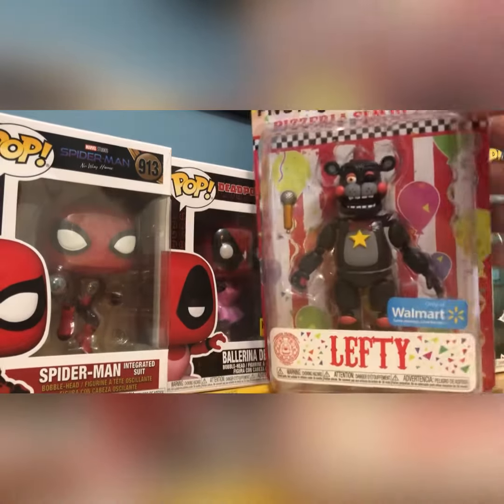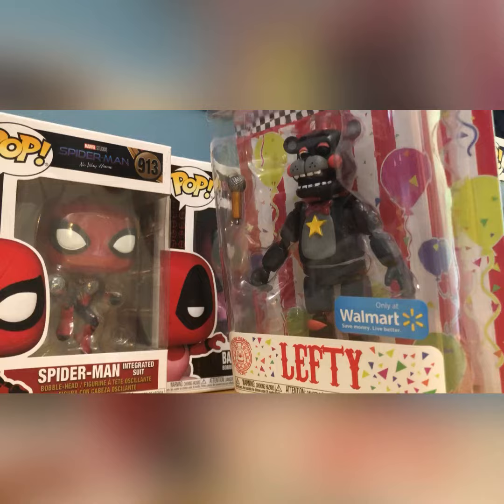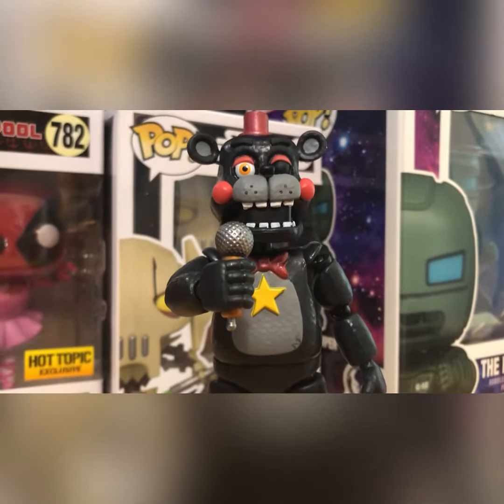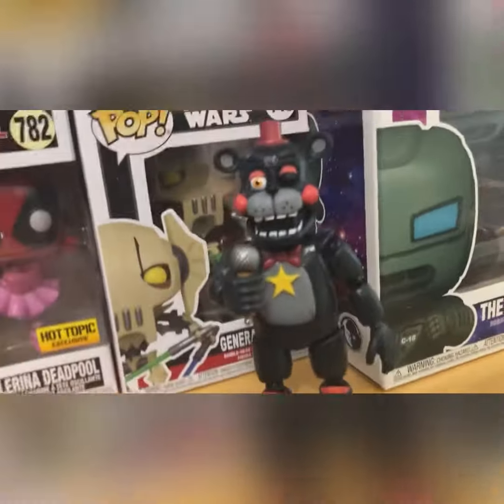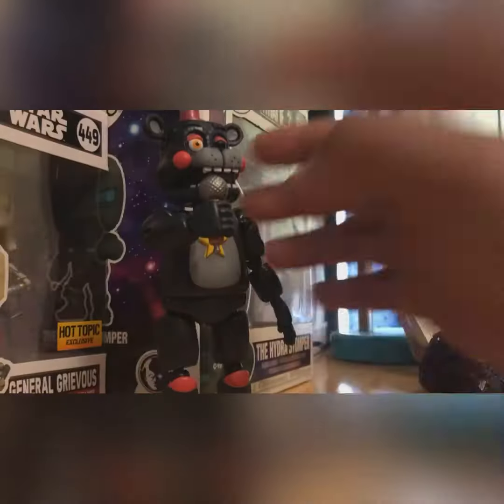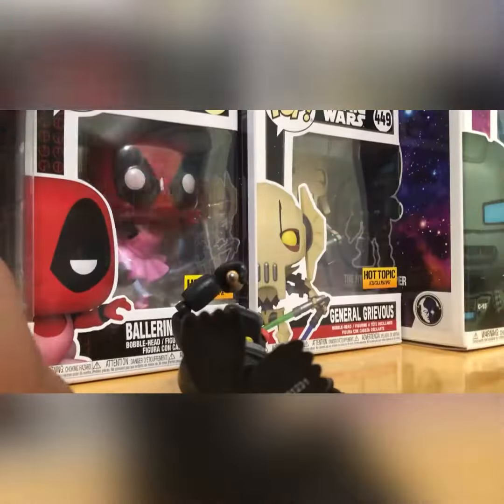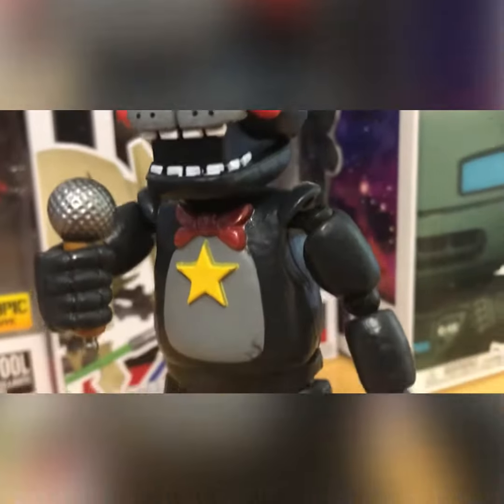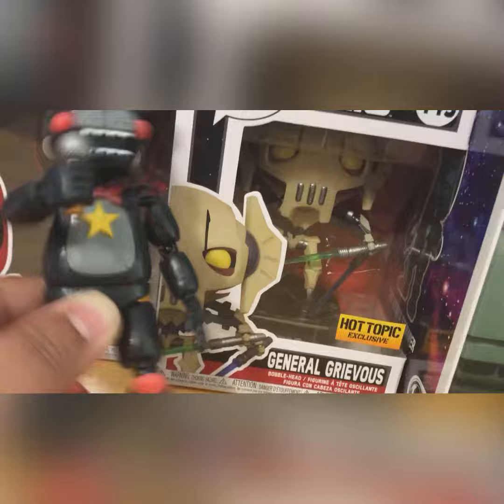FNAF Funkin Lefty Action Figure Review